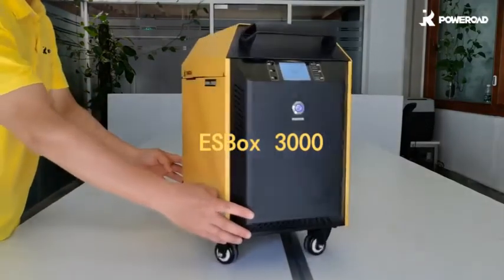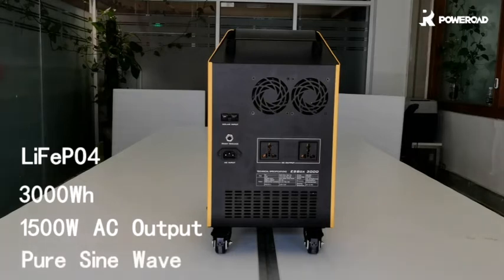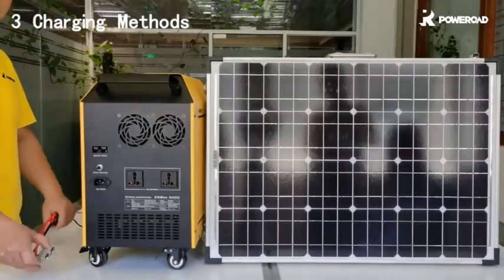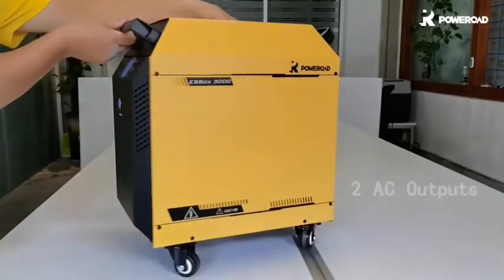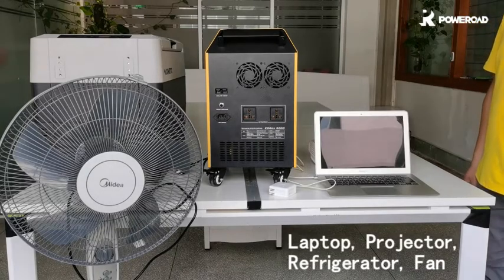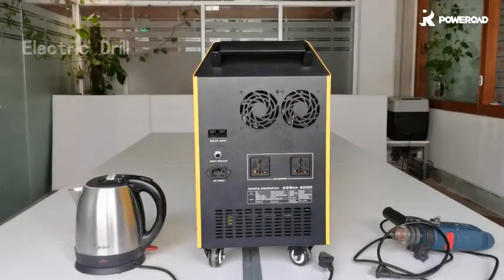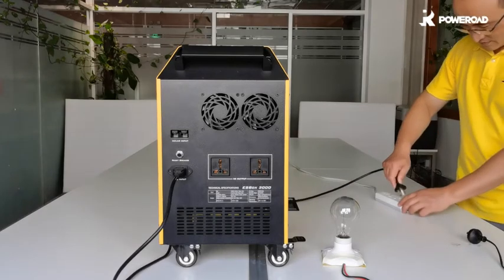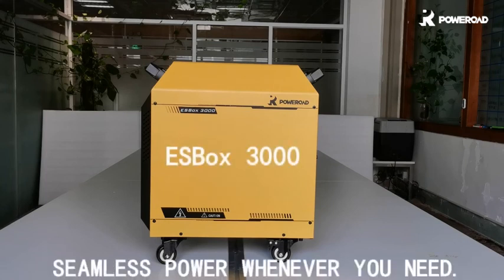POWEROAD ESBox 3000 Lithium Mini Home Energy System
This video shows this product in details.

POWERAOD ESBox 3000, the mini home battery storage system, is a completely all-in-one power solution with a built-in inverter and charger for easy installation and operation.

The ESBox 3000 will always keep your lights, computer, and fridge on and phones charged when there is sudden power outage.

 It also can become an off-grid electrical system with solar energy when there is no grid.

The ESBox 3000 is designed as an independent power supply and equipped with 3 USB ports, 3 12V DC ports, and 2 AC ports.

Multiple AC/DC outputs can meet all your daily charge and power supply requirements. Also, it can be charged by both solar power and grid power directly through related input ports.

With wheels and handles, the ESBox 3000 can be easily moved when needed.

The ESBox 3000 is an ideal choice of backup power for your living. Besides, 2000Wh is also available now if less power is needed by you.